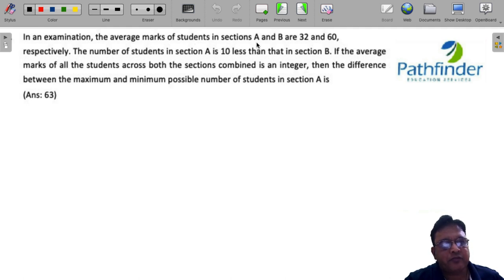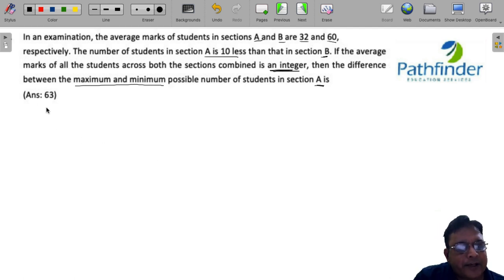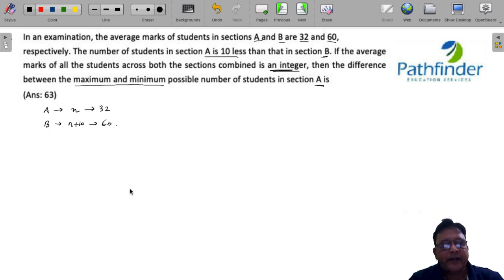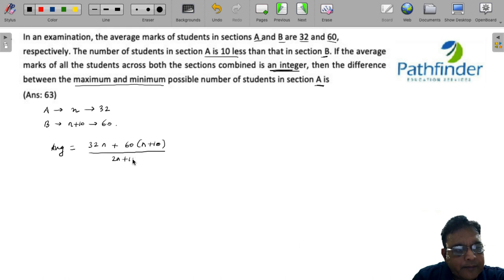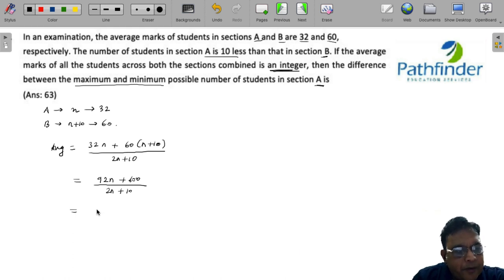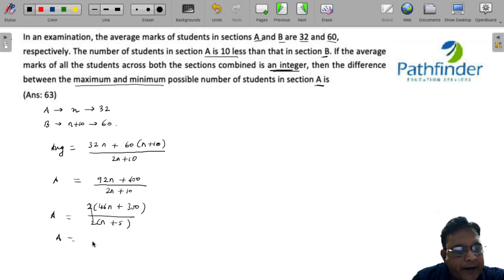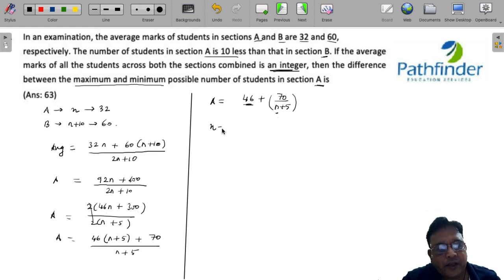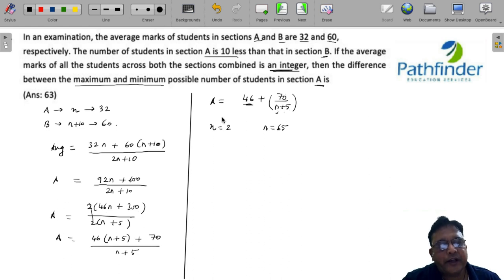CAT 2022 Answer Key Slot 3 QA (Day - 5) | Complete Question Paper Solution & Answer Key